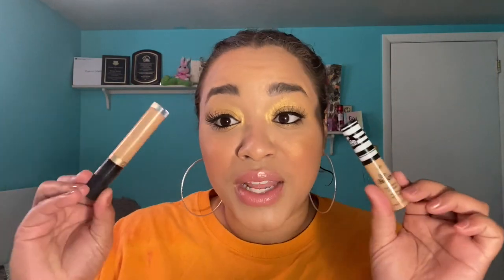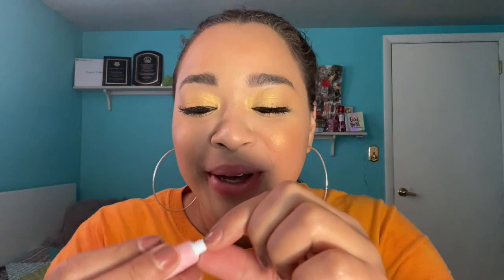IPSY GLAM BAG MAY 2020 UNBAGGING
Ahhhhh!! I love Ipsy so much y'all and I look forward to it every month! Hope you guys do to! Enjoy

What I'm Wearing:
Nyx Bare With Me Hydrating Jelly Primer
Benefit Porefessional
Missha Perfect Cover BB Cream: No. 25
Wet n Wild Photofocus Dewy Foundation: Amber Beige
Too Faced Born This Way Naturally Radiant Creamy Concealer: Warm Medium
Ciate Extraordinary Translucent Powder
Rimmel Stay Matte Powder: 003 Natural
Essence Sun Club Matte Bronzing Palette
Colourpop x Kathleenlights Dream St. Palette: Potion, Spark, & Magical (As Blush)
The Warrior By Juvia's: Bakwa (As Highlight)
Tarte Maracuja Miracle Mist
LA Girl Shady Slim Brow Pencil: Blackest Brown
Elf Brow Kit: Dark
Colourpop x Frozen II Anna Palette
Believe Beauty Extended Lash Lengthening Mascara
Buxom Full On Plumping Lip Cream: White Russian